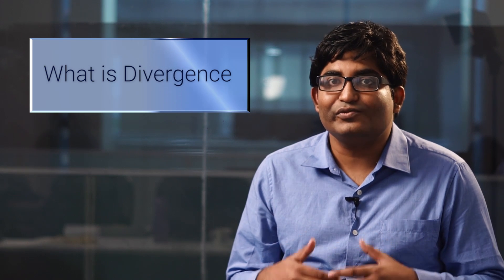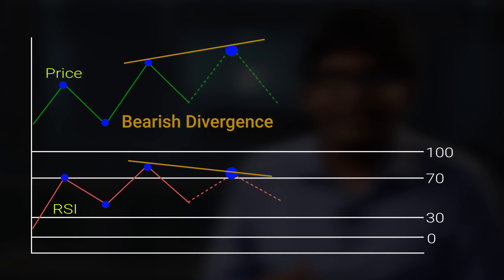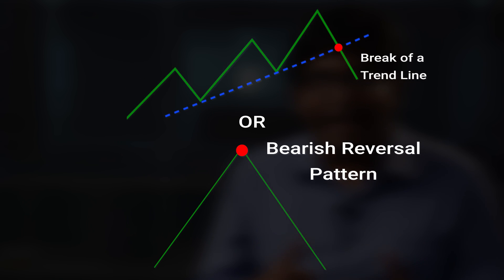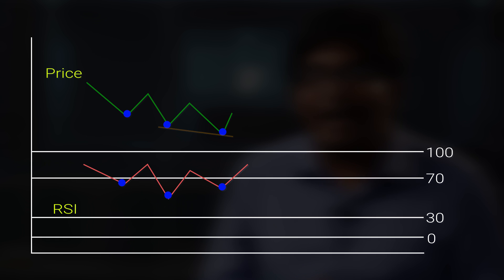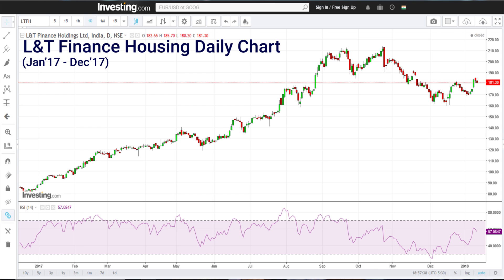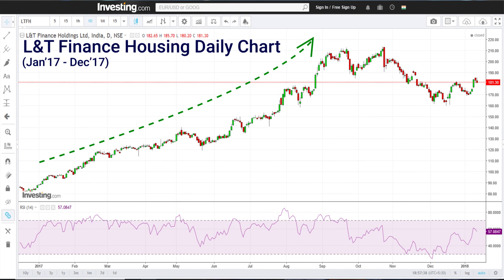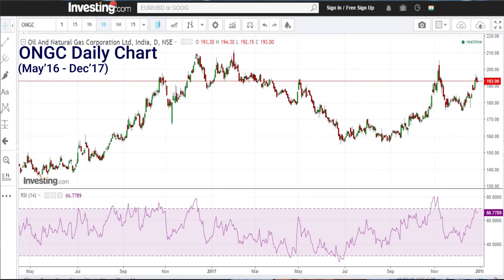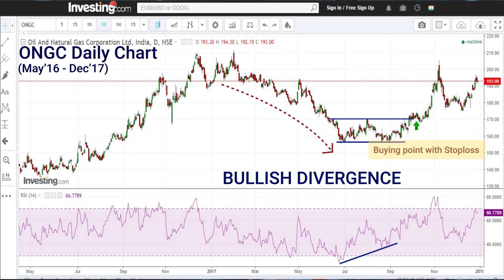Understanding the Basics of RSI (Part 3)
Elearnmarkets is happy to present “Technical Trading Strategies with RSI Indicator”, the second in a series of perfectly designed courses on technical indicators and their use in developing trading strategies.

Relative Strength Index (or RSI) is a momentum oscillator, which measures both the speed as well as the changes of recent price movements of a stock or security.

RSI is used to identifying the general trend, oversold and overbought conditions as well as divergences.

This video discusses how to take classical RSI divergence trades. This will be followed by a video on how to trade trending markets using RSI 45-55 band. All the videos in this series discuss ways of trading using RSI as the primary tool. This will be followed by trading strategy course (intraday and swing) combining RSI and other Indicators.